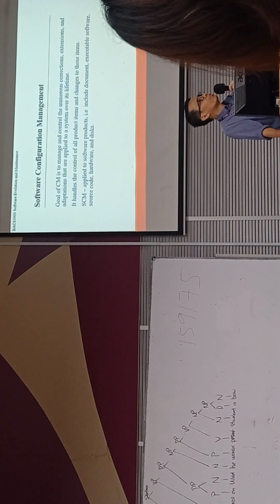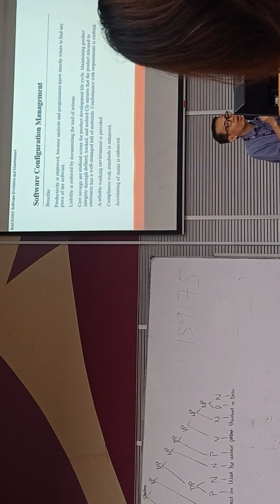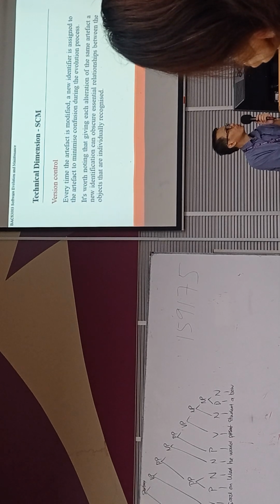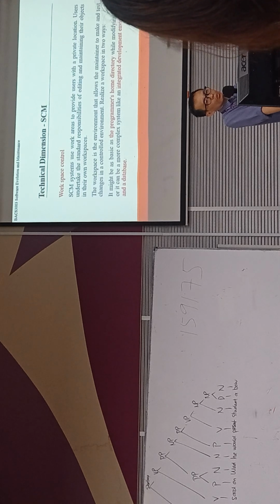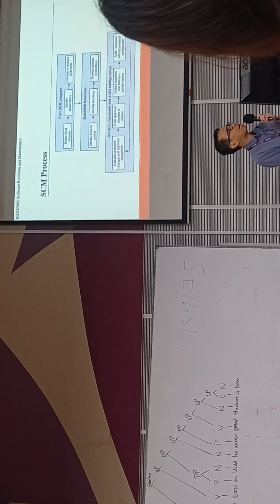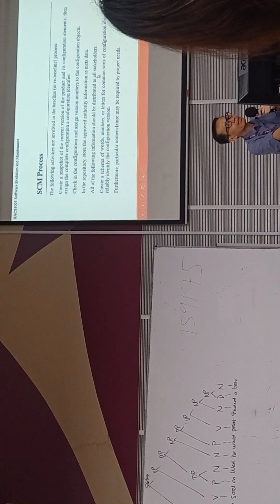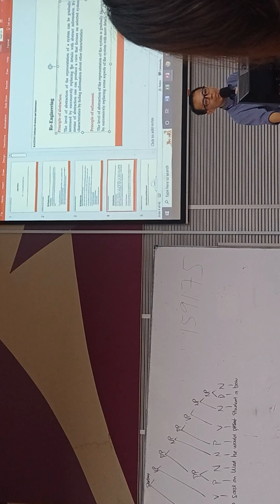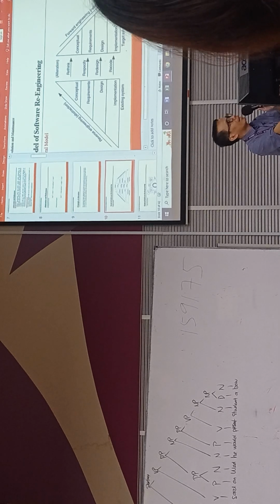SEM WEEK 6 LECTURE